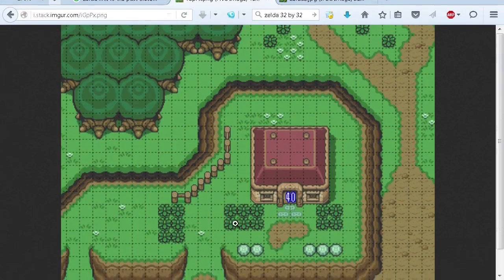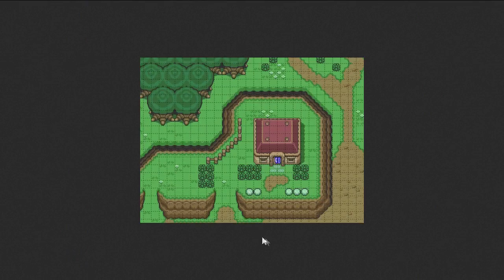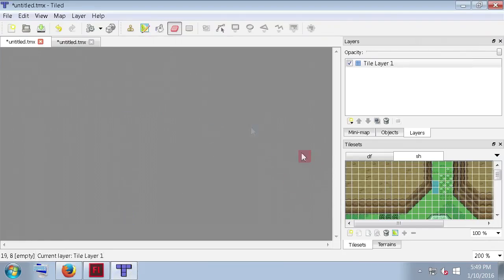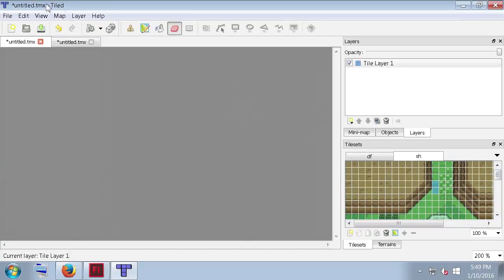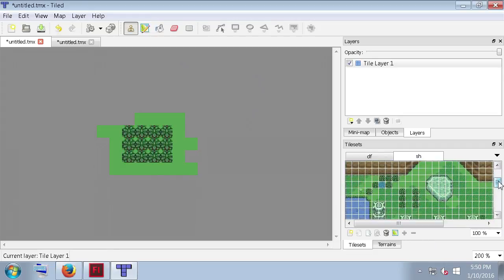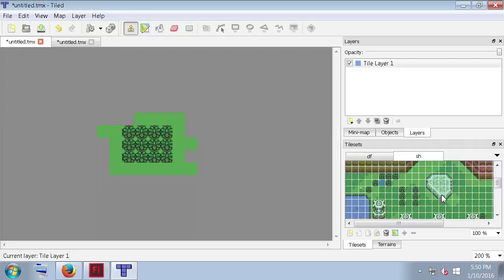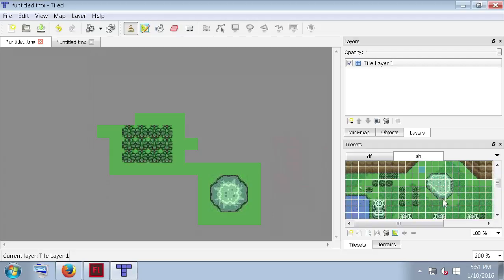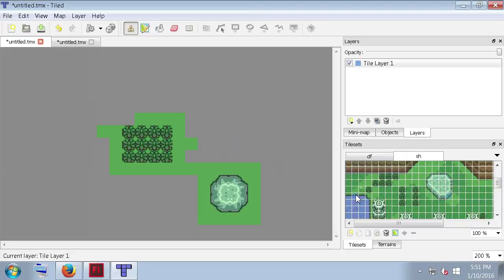Understanding Zelda link to the Past Tileset level Design (Top Down RPG )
Understanding Zelda link to the Past Tileset and level Design (Top Down RPG ) A brief history on snes rpg tileset and level design, I'm sure this will help some game developers out. A how to video. rpg game making tips, map, stage,